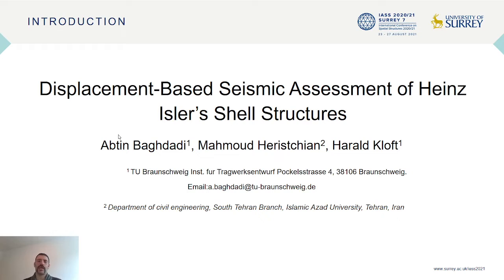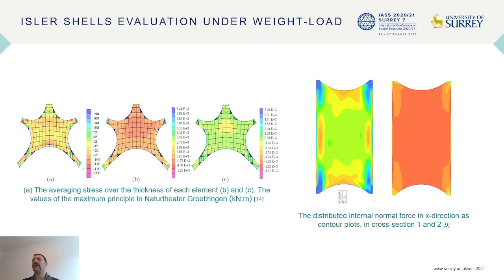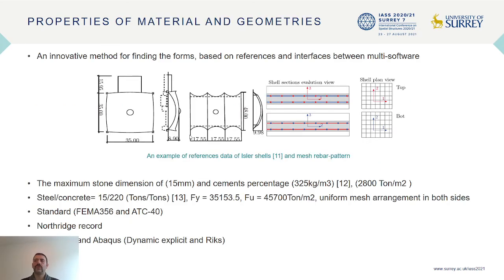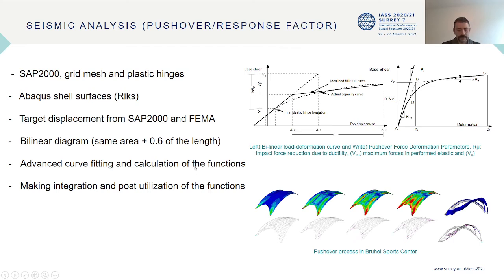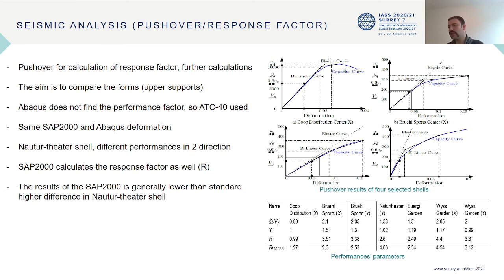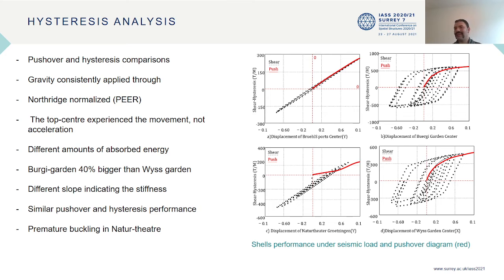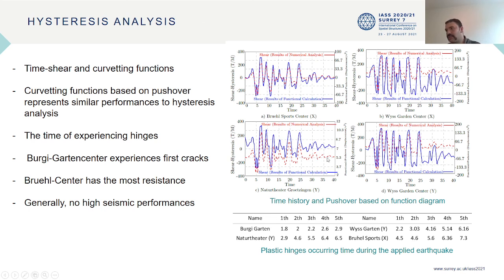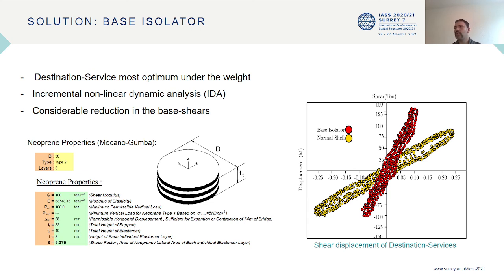Displacement-based seismic assessment of Heinz Isler’s shell structures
Parallel Session 65, Optimisation

Abtin Baghdadi, Mahmoud Heristchian and Harald Kloft (Technische Universität Braunschweig) present their work on shells.

Shells have been used broadly in European countries due to their optimal performance in covering the long spans. The shells’ main designing goal is to withstand body-loads and develop pure in-plane forces with minimum eccentricity. This article studies several works of Heinz Isler, as one of the most famous shell designers. Isler used hanging textile to find the form of the shells with almost no calculations. For several decades, Heinz Isler’s shells have withstood the environmental loads that indicate their efficient performance in earthquake free zones. This article assesses their nonlinear response to static and dynamic. Hence, Isler’s shells are generated, and their seismic behaviour evaluated. Based on the results, the response factor (R) is calculated for the shells. Also, their zones of high stress are identified. Finally, the effect of utilizing base isolators as a feasible method for the reduction of base shear is investigated.

Watch their presentation on “Displacement-based seismic assessment of Heinz Isler’s shell structures" from the Spatial Structures 2020/21 Conference.